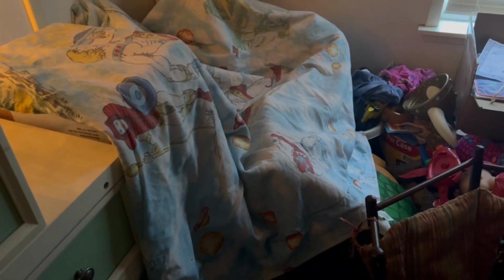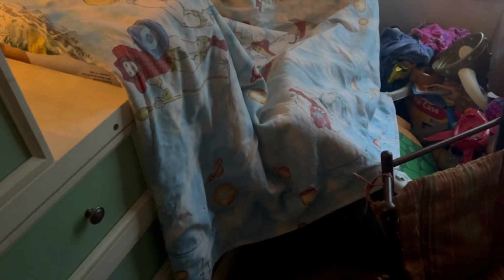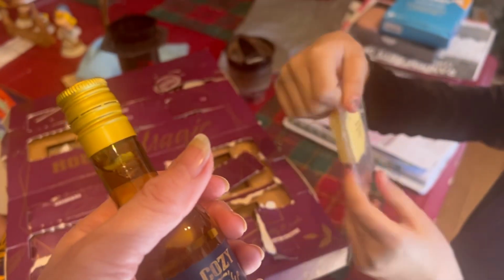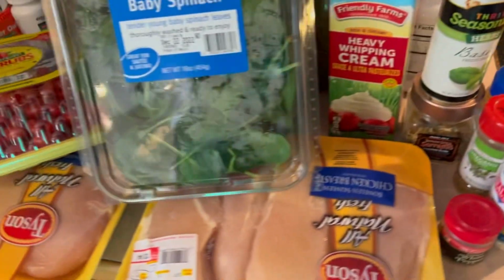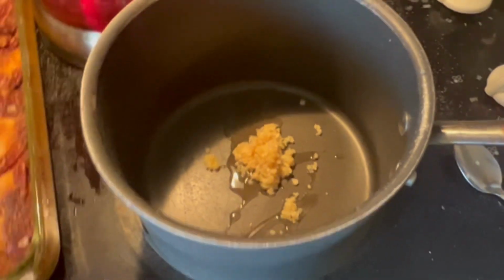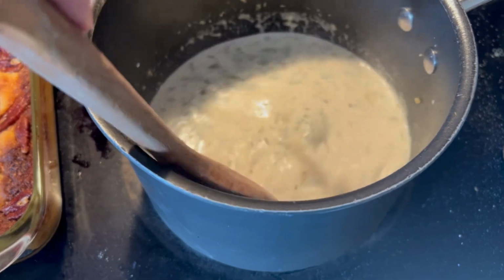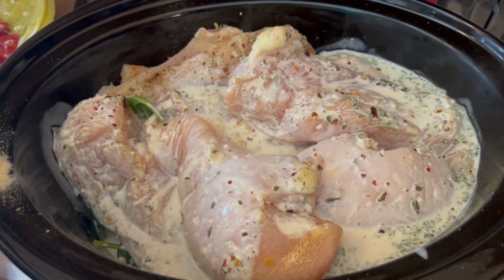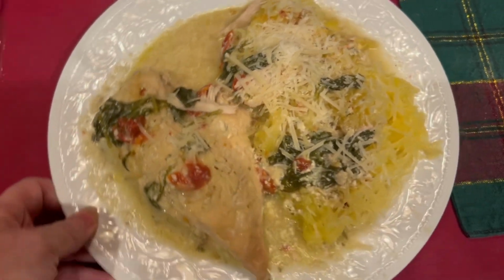VLOGMAS DAY 23/// TUSCAN CHICKEN CROCKPOT RECIPE///vlogmas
1stphorm- join my team through the app.
Do the challenge 🔽🔽🔽🔽

Thrive Life

Lindy Britt/ Paleobarbie does Keto

Paleobarbie @yahoo.com

E cookbook is available now!!! 🥑🥑🥑🥑🥑🥑

Sweet Logic - paleobarbie10

Singing Pastures discount link